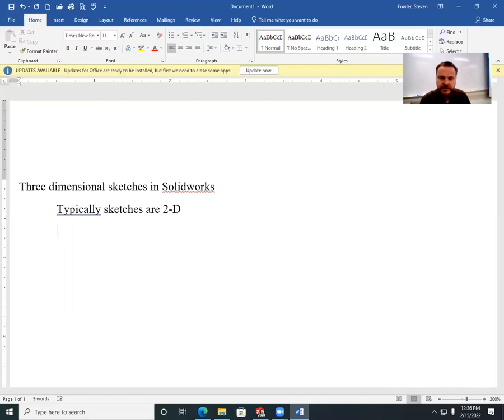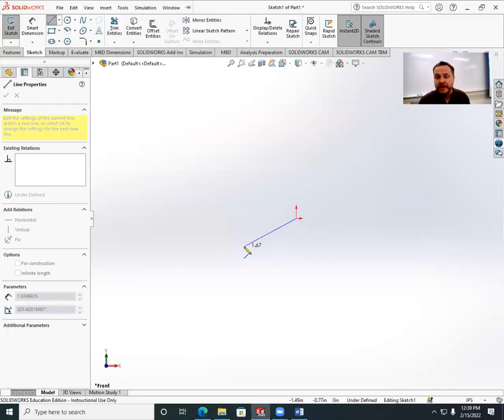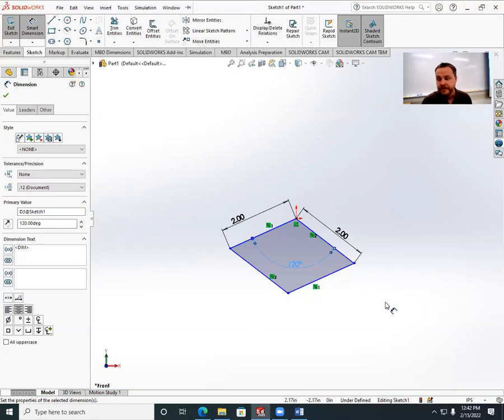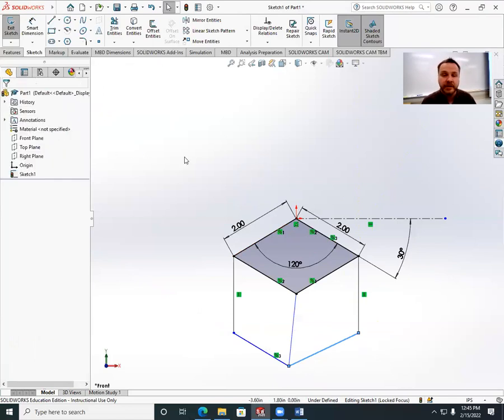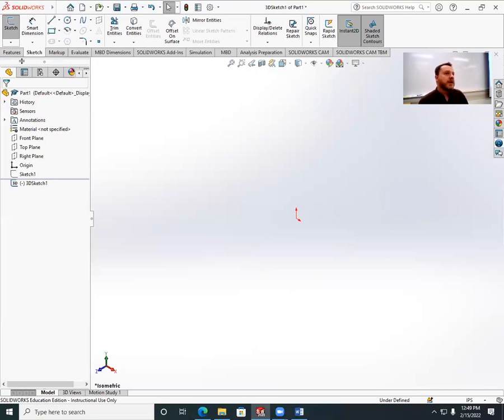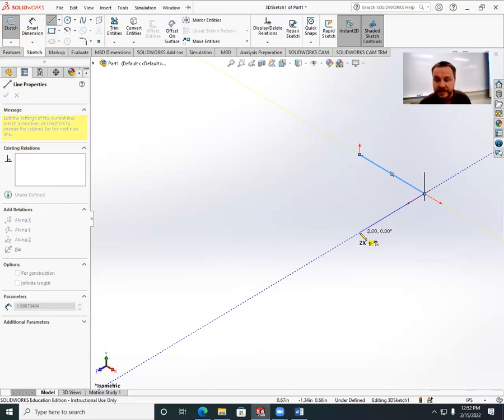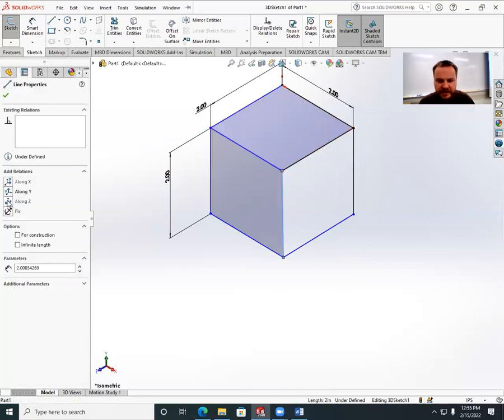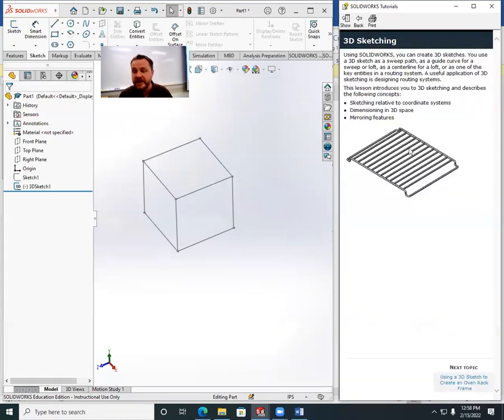Engineering Graphics and Design 3D sketching in Solidworks